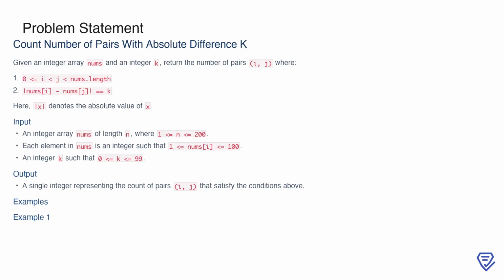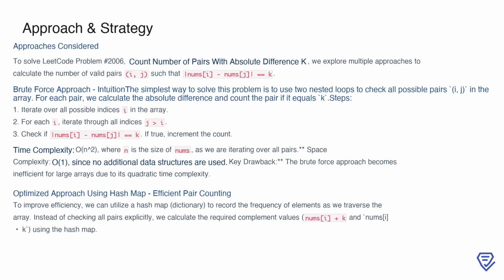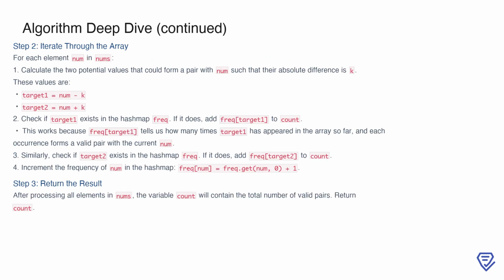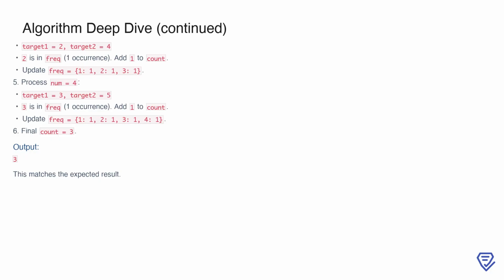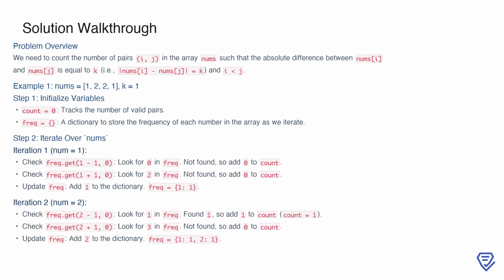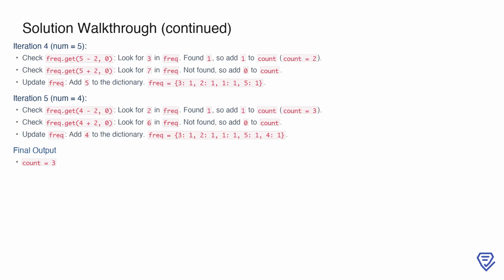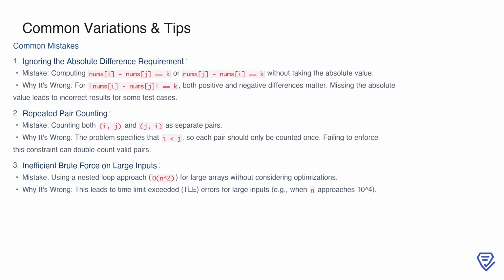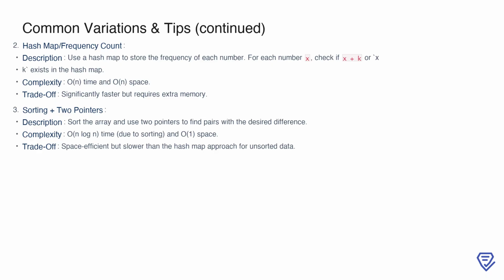LeetCode 2006: Count Number of Pairs With Absolute Difference K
Difficulty: Easy

📚 Topics: Array, Hash Table, Math, Sorting, Two Pointers

⏱️ Timestamps:
00:00 - LeetCode 2006: Count Number of Pairs With Absolute Difference K
00:16 - Problem Statement
01:05 - Problem Statement (continued)
01:43 - Problem Statement (continued)
02:15 - Problem Statement (continued)
02:50 - Problem Statement (continued)
03:28 - Approach & Strategy
04:16 - Approach & Strategy (continued)
05:24 - Approach & Strategy (continued)
06:26 - Algorithm Deep Dive
07:11 - Algorithm Deep Dive (continued)
08:09 - Algorithm Deep Dive (continued)
09:02 - Algorithm Deep Dive (continued)
09:43 - Algorithm Deep Dive (continued)
10:23 - Algorithm Deep Dive (continued)
11:17 - Python Implementation
13:00 - Java Implementation
13:26 - Solution Walkthrough
14:25 - Solution Walkthrough (continued)
15:16 - Solution Walkthrough (continued)
16:08 - Solution Walkthrough (continued)
17:06 - Solution Walkthrough (continued)
17:57 - Time & Space Complexity
18:52 - Time & Space Complexity (continued)
19:39 - Time & Space Complexity (continued)
20:51 - Common Variations & Tips
21:40 - Common Variations & Tips (continued)
22:20 - Common Variations & Tips (continued)
23:13 - Common Variations & Tips (continued)
23:58 - Common Variations & Tips (continued)
25:02 - Conclusion
25:21 - Thank You!